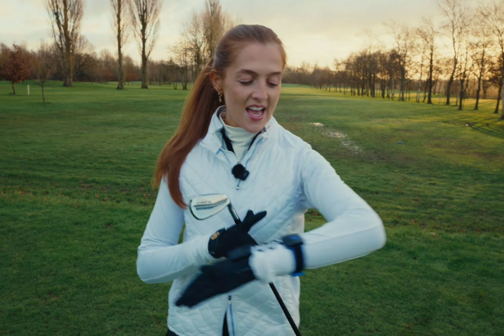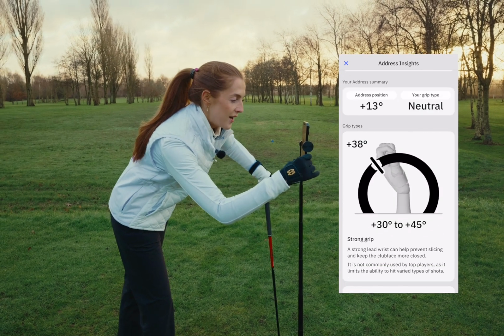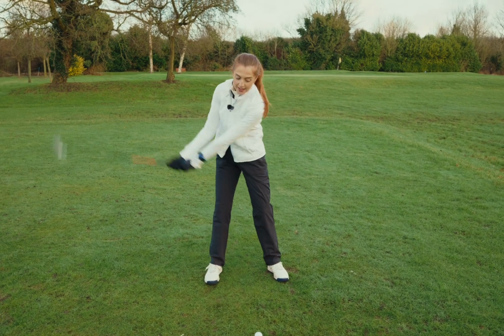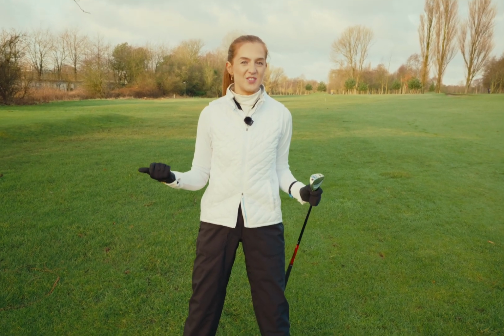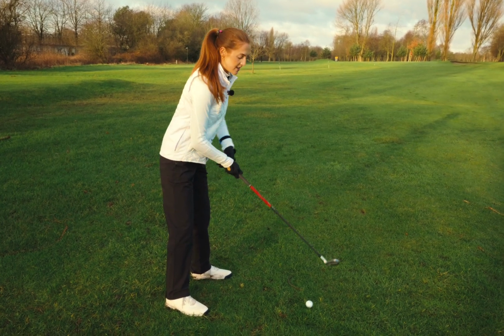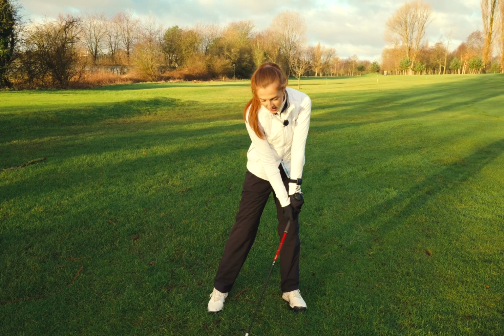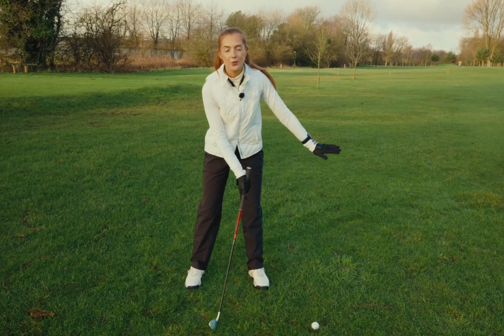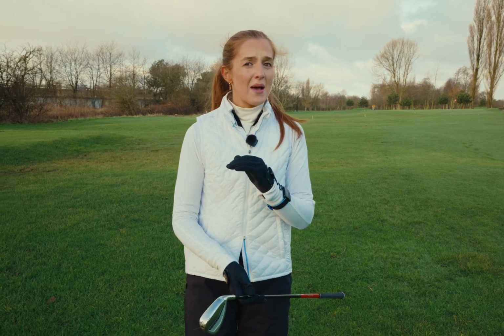Before hitting your irons, do THIS... (off-season game changer!)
Watch PGA Professional Golf Coach Georgia Ball give you a full step-by-step lesson on how to hit your golf irons for longer, straighter and better shots this off-season.

Ready to play better golf?

I've created my YouTube channel to help you get better at golf, but most of all enjoy the journey and have fun on the course with videos uploaded weekly.

I am a PGA professional who has played golf for almost two decades and on this channel you will see me play on some of the best courses in the world, equipment reviews, going head to head with other golfers and plenty of tips to improve your game.

One of my main goals on this channel is to make you play better golf by uploading plenty of videos on a range of coaching topics such as golf lessons, how to drive the golf ball longer, golf tips, golf drills, how to hit your irons better, how to fix your slice, how to fix your hook and how to hit your irons closer to the hole. Not to mention all the help you need to hole more putts.